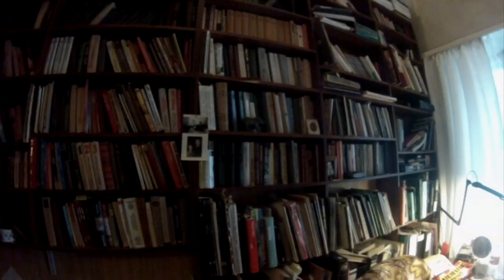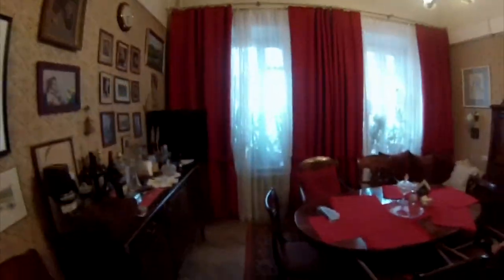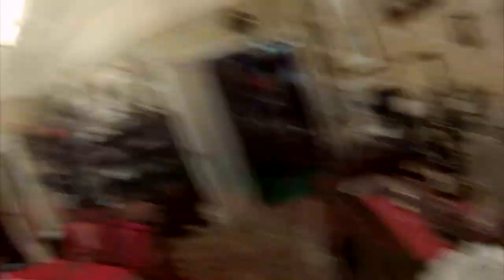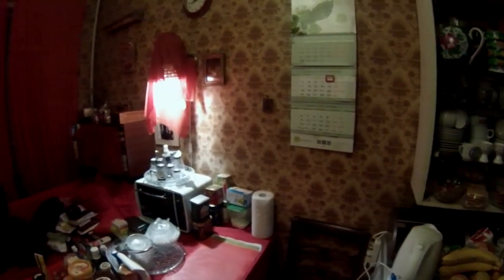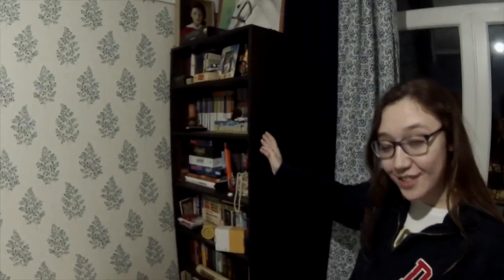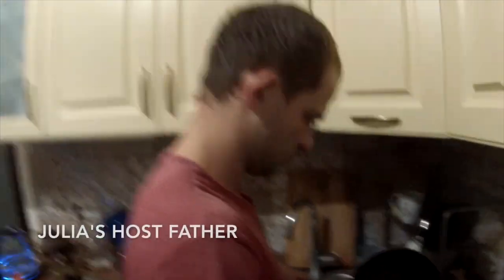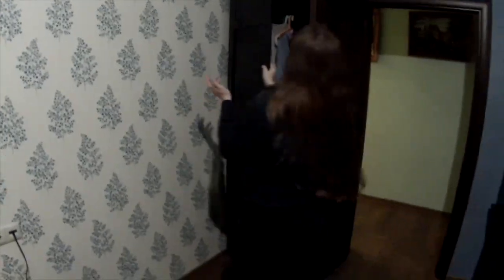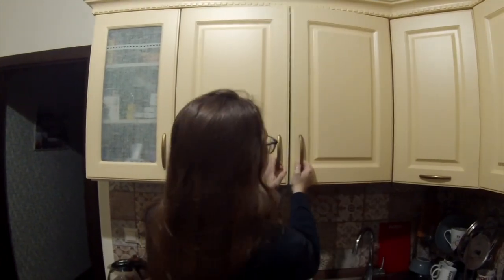Apartments in Moscow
A look at two apartments in Moscow. Huge thanks again to Julia for showing her place. Stay for the bloopers at the end.